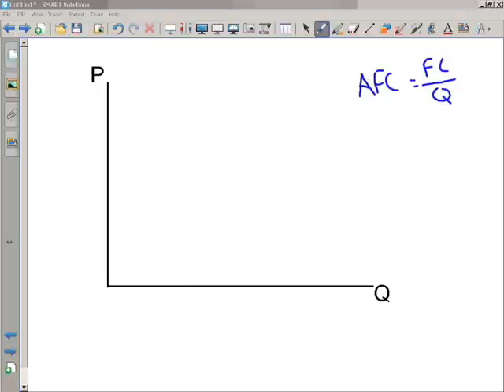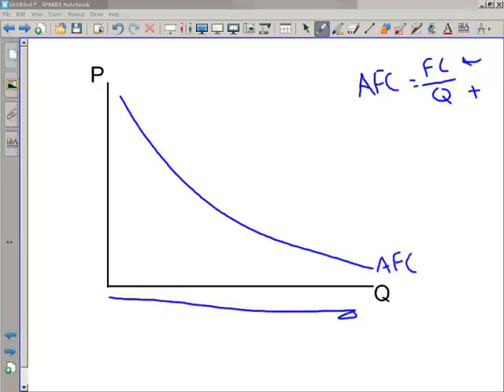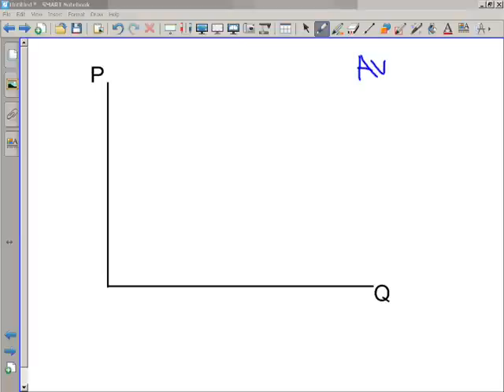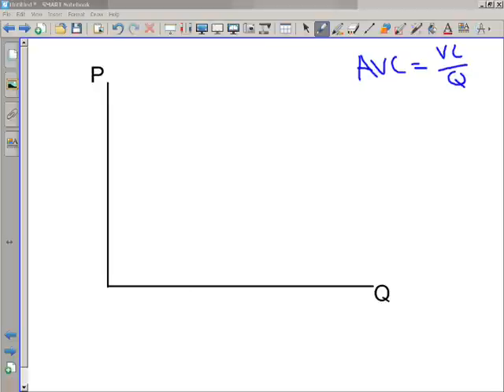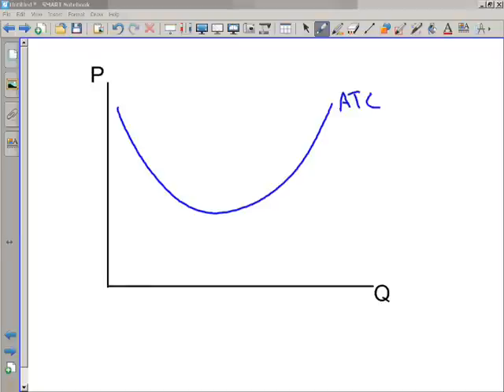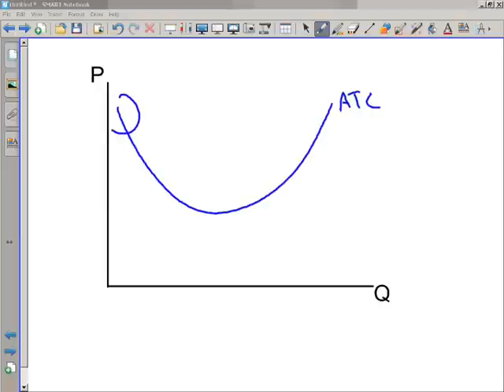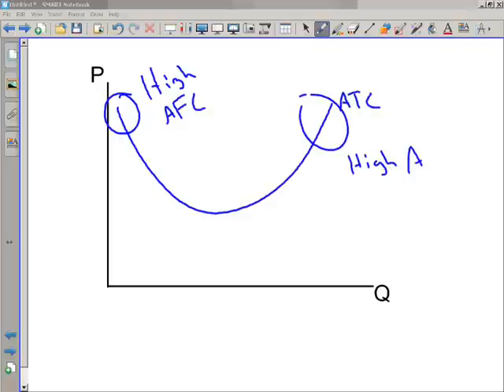5 Individual Cost Curves and Their Shapes.wmv